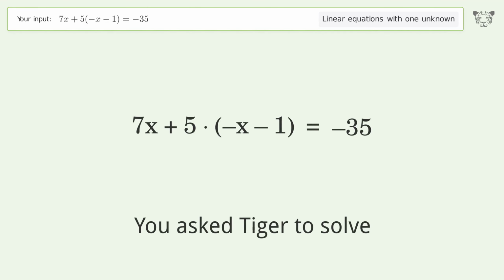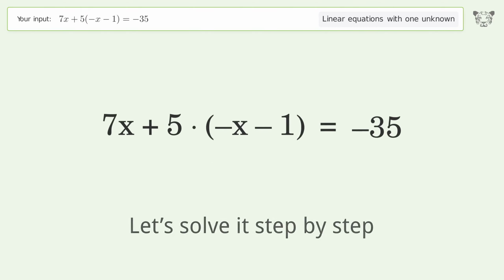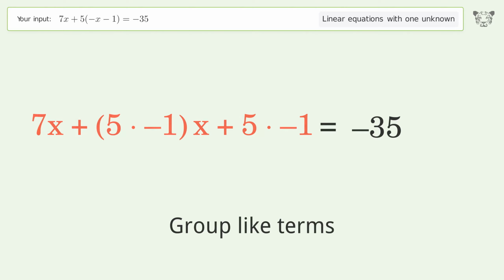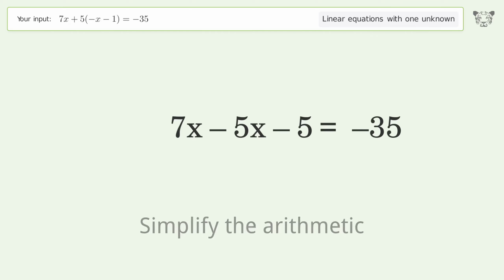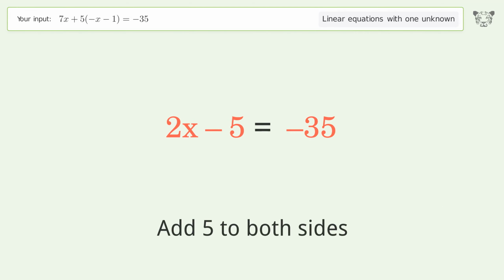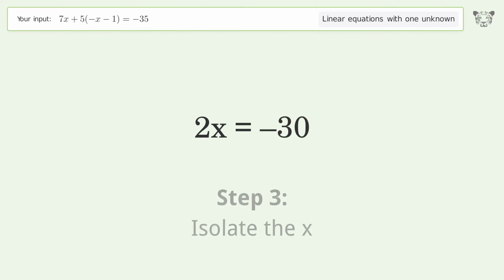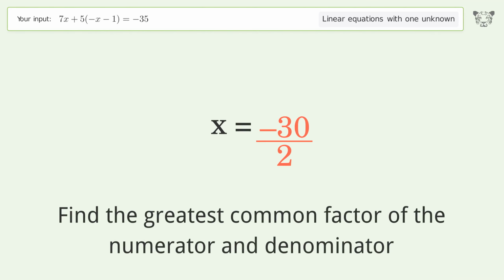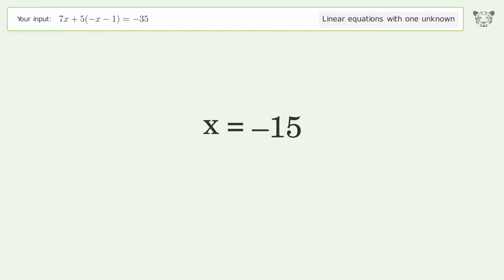Solve 7x+5(-x-1)=-35: Linear Equation Video Solution | Tiger Algebra